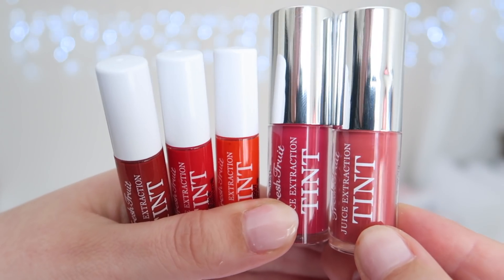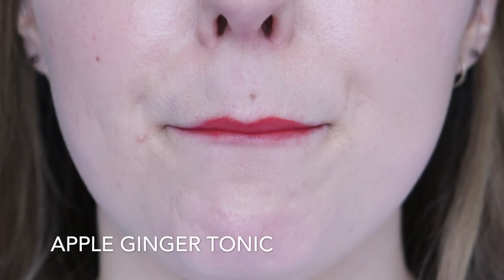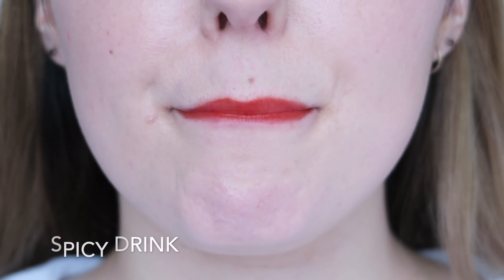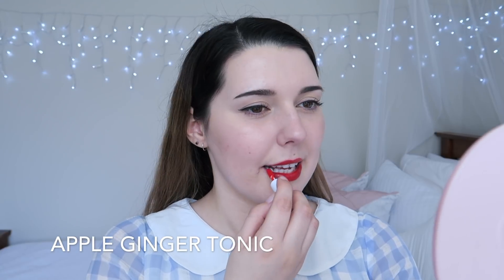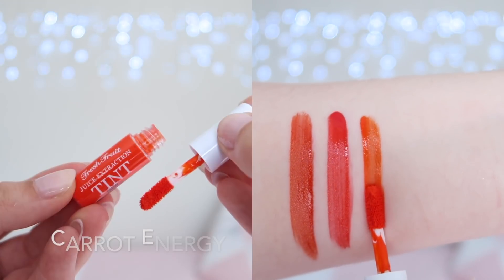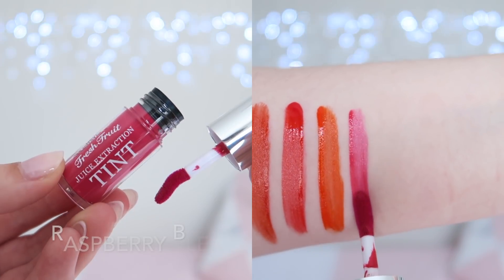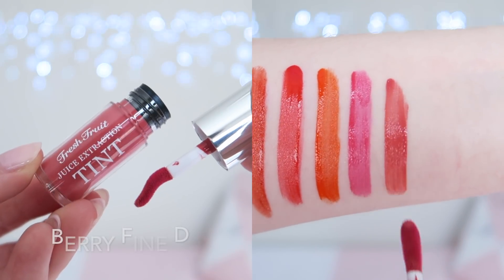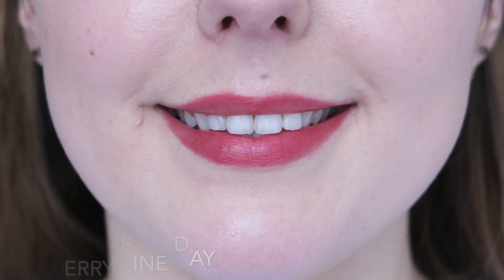Review: Skinfood Fresh Fruits Extraction Tint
These lip tints have such beautiful shades, but they are just so annoying to apply and don't wear well. It's quite strange because the product description specifically says that the tints wear "all day" with only "one drop" which is completely untrue because I need to apply so much of the tint to get these gorgeous vibrant colours, but they only last for two hours really, by the time I get to the three hour mark I am absolutely dying to reapply which is frustrating. I feel like I would actually go through the product quite fast too, considering how much I need to apply for a good initial application, and how often I have to reapply. They have beautiful shades, but they're just too fiddly for me to be using regularly.